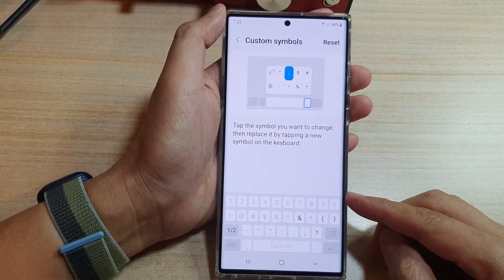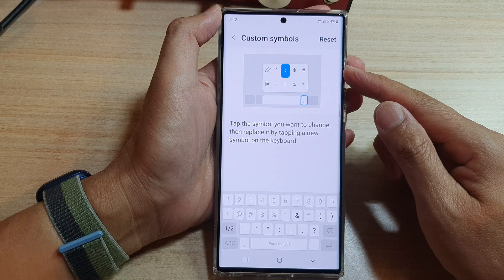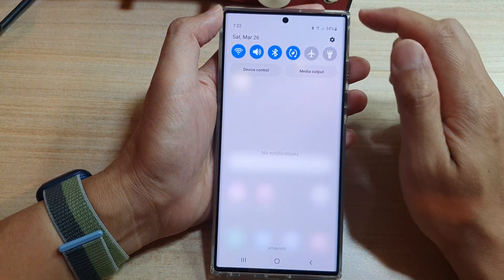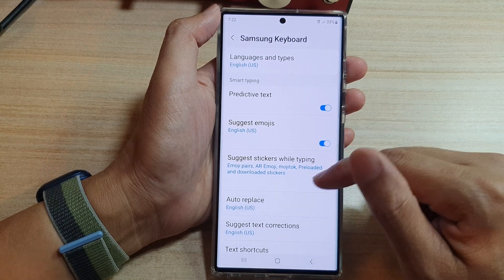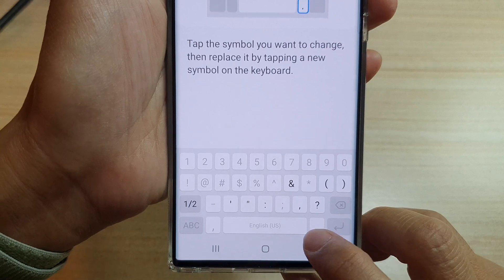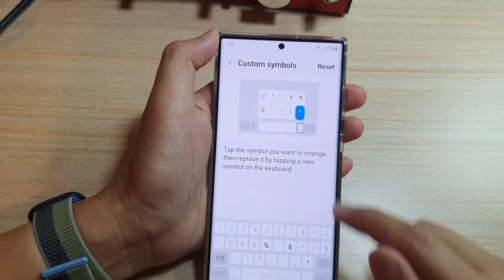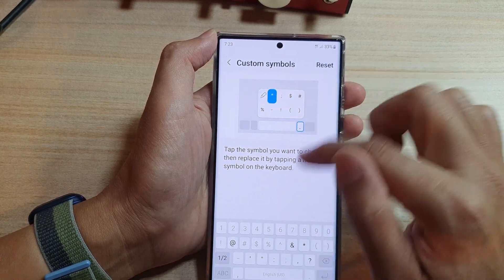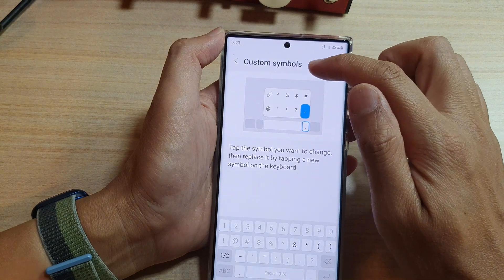Galaxy S22/S22+/Ultra: How to Add/Remove Special Characters to the Keyboard Custom Symbols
Learn how you can add or remove special characters to the Keyboard Custom Symbols on the Galaxy S22/S22 Plus/Ultra.